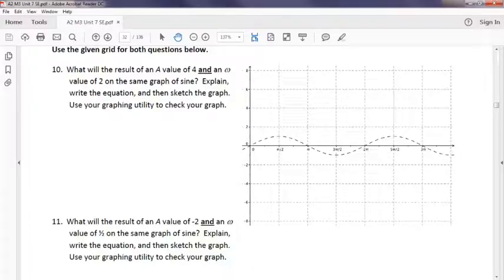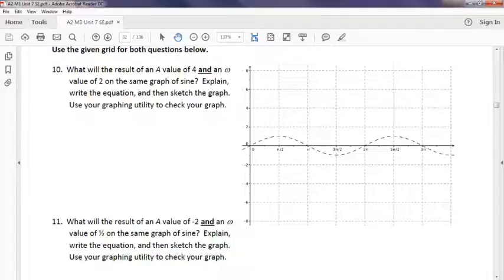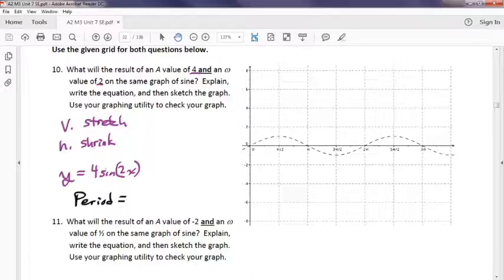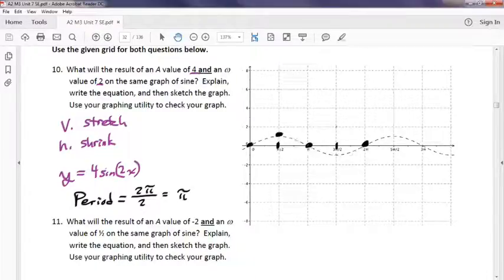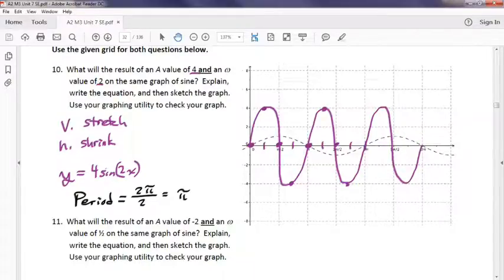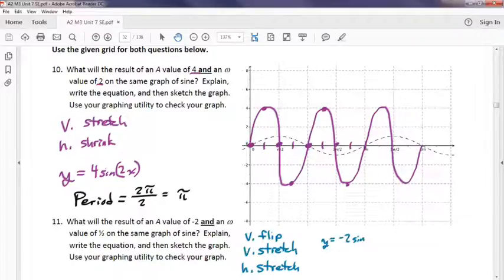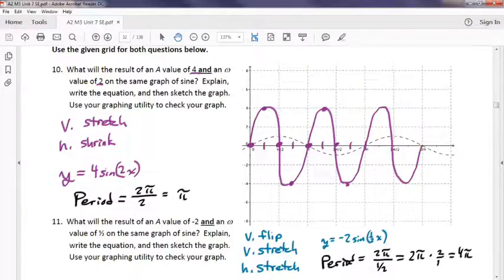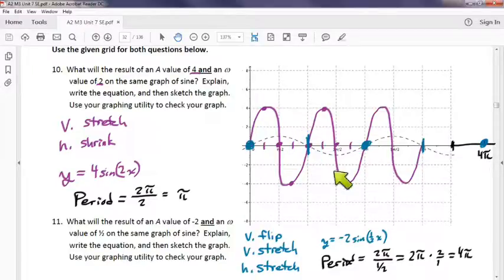Graphing sine when changing amplitude and period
How do you graph sine (sin) with an amplitude and period change?